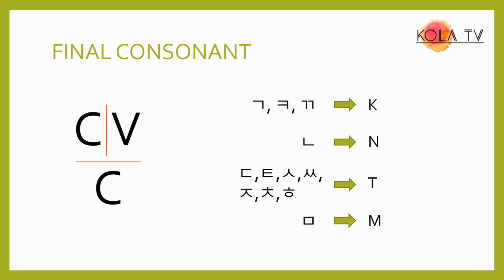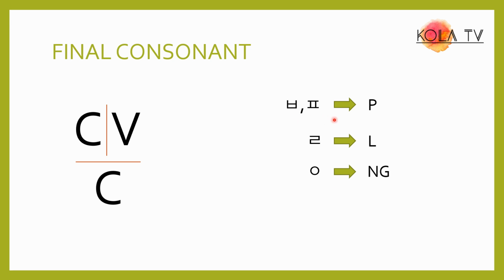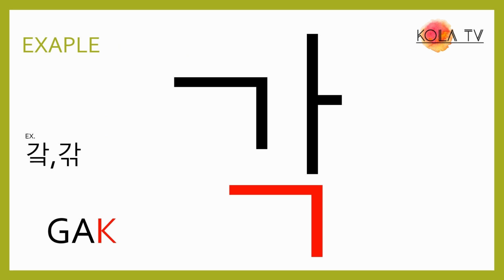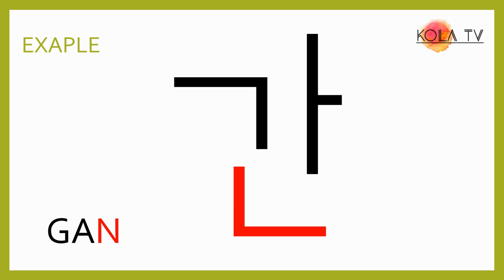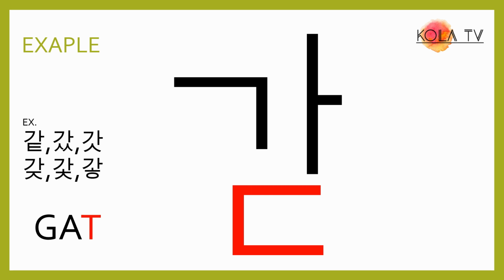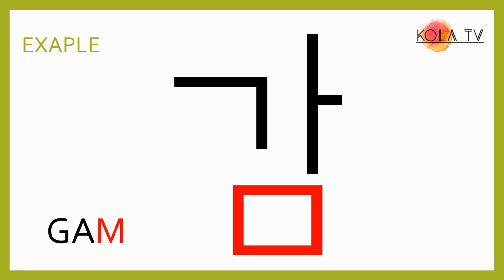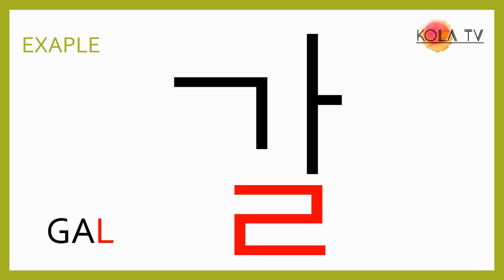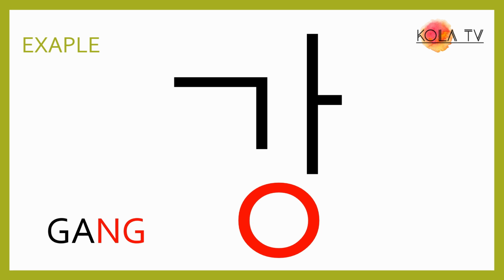Lesson5(Final consonant)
What is Final consonant!!!
Where to use Final consonant!
How to use Final consonant!